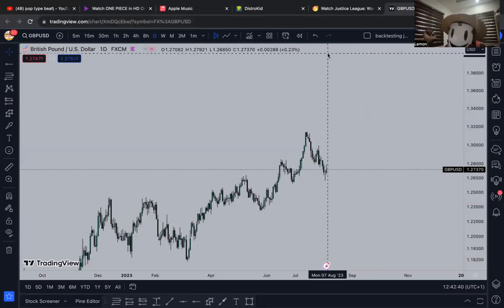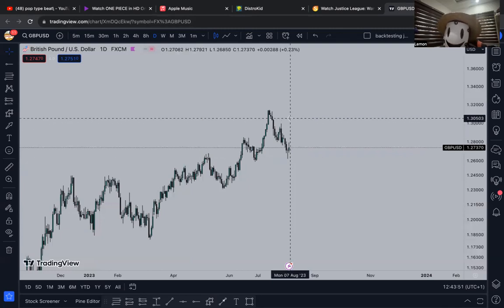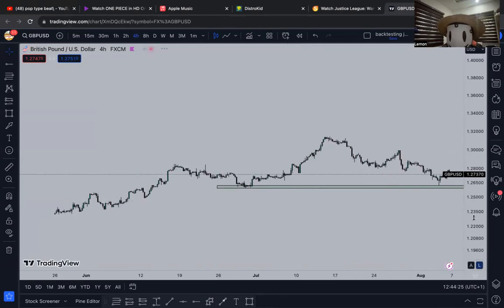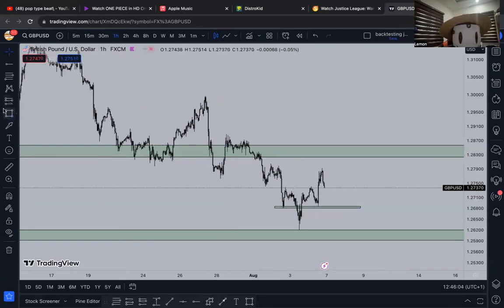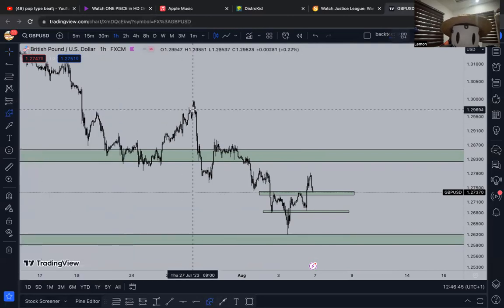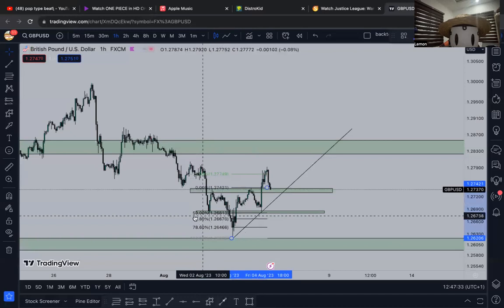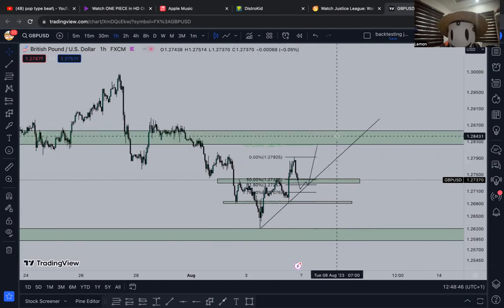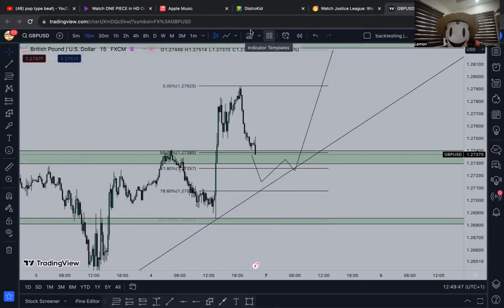GBPUSD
GBPUSD CHART BREAKDOWN FOR THE COMING WEEK